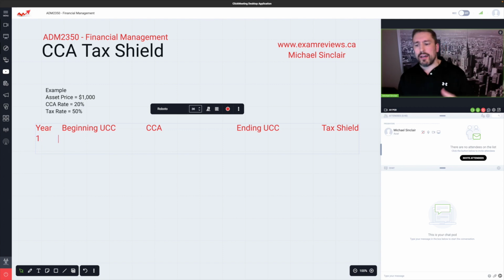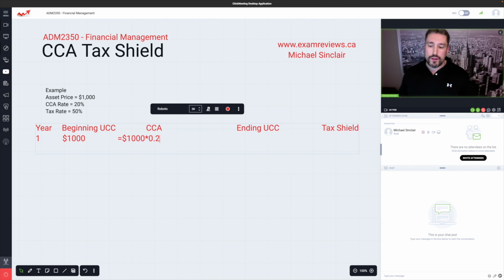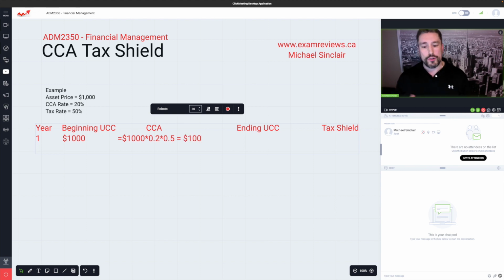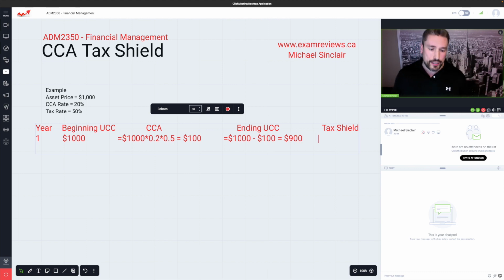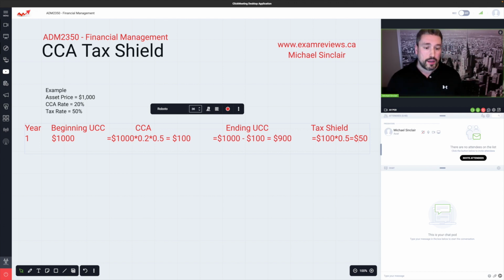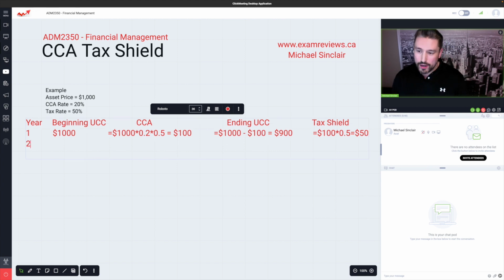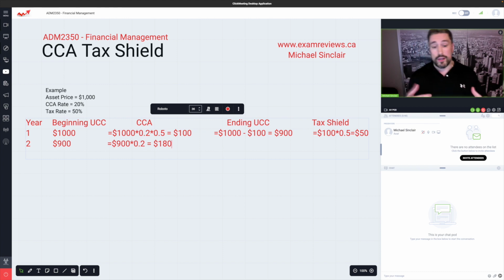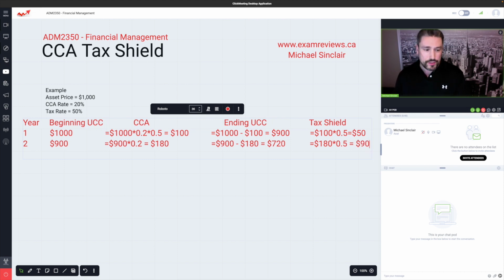Exam Reviews Finance - CCA Tax Shield